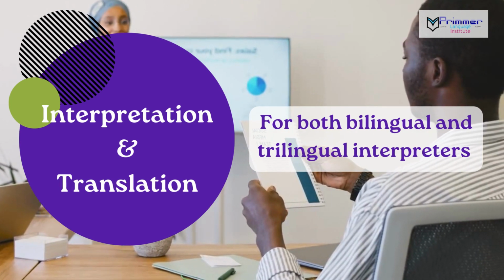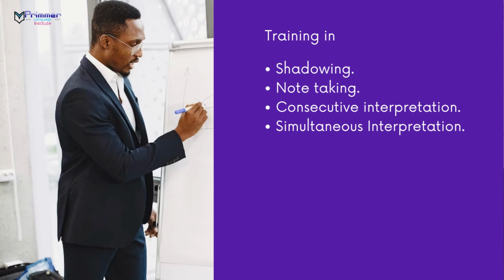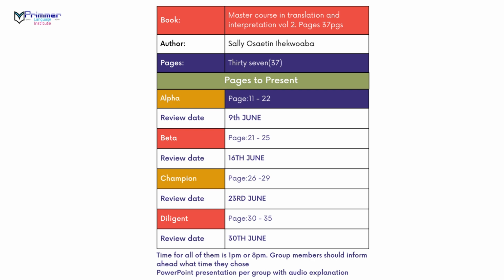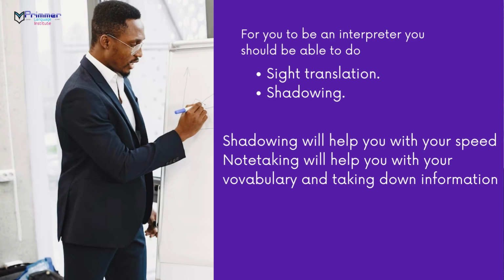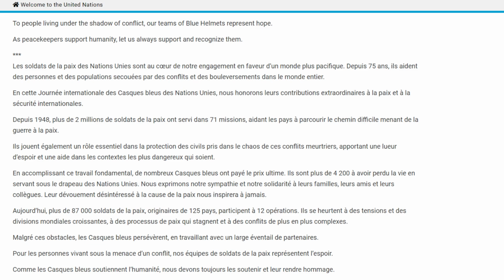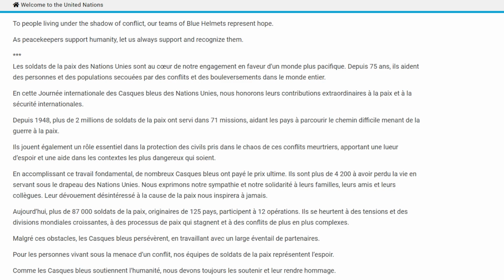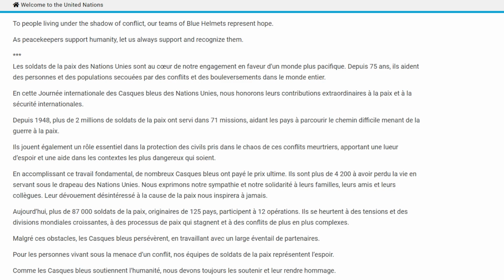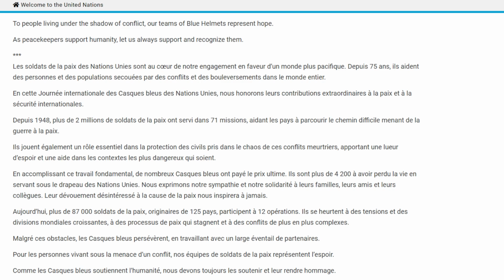SIGHT TRANSLATION LIVE PRACTICE CLASS!